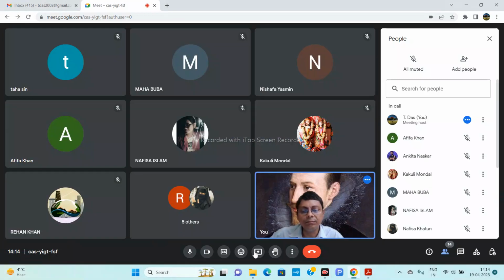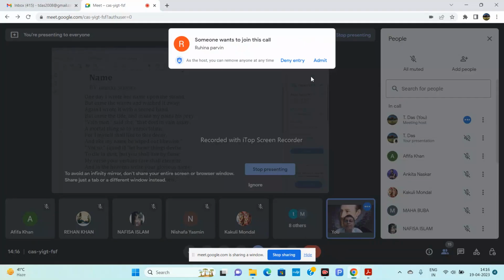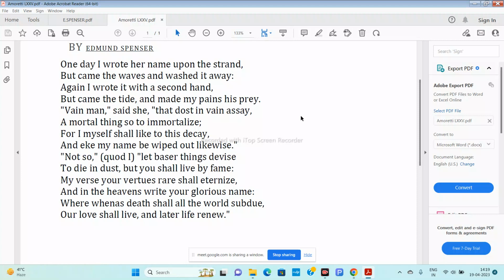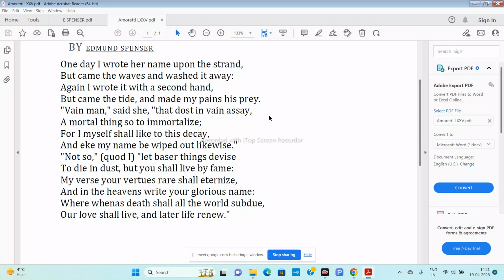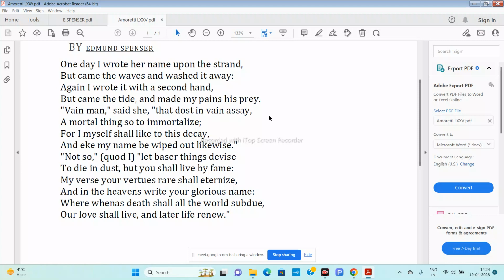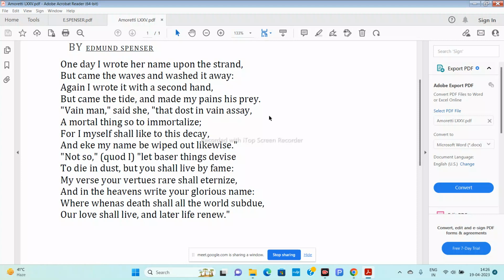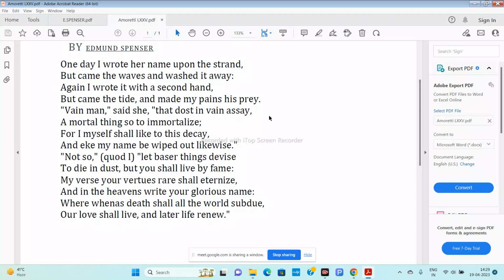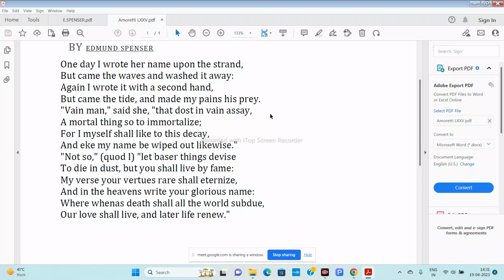ENGA-SEMESTER-2-CC3-EDMUND SPENSER-SONNET 75-ONE DAY I WROTE HER NAME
Google Meet class on Edmund Spenser's One Day I Wrote Her Name